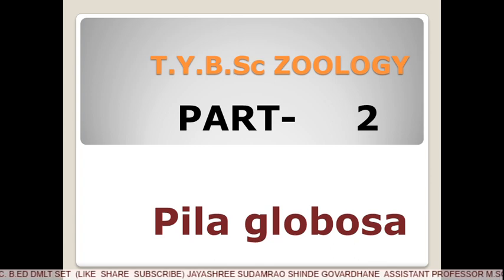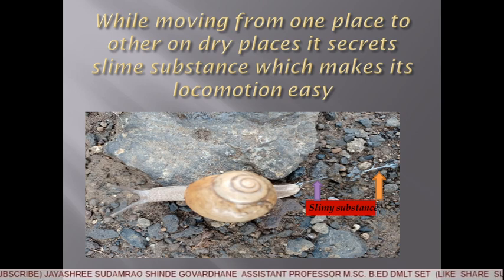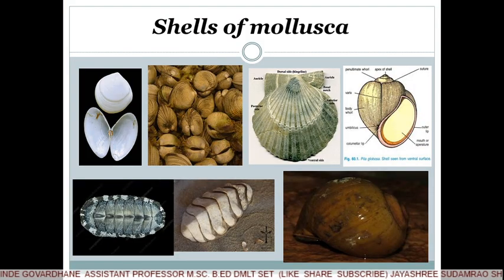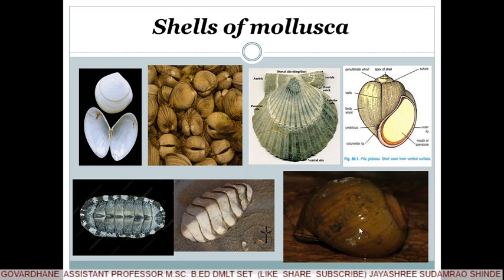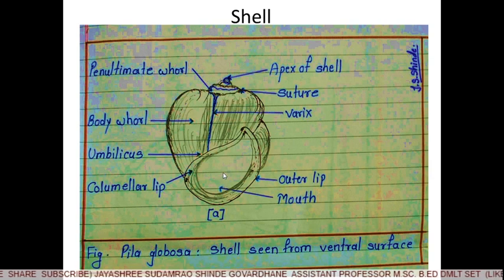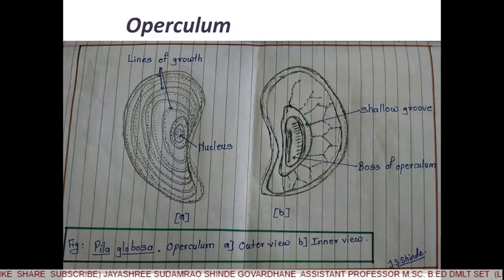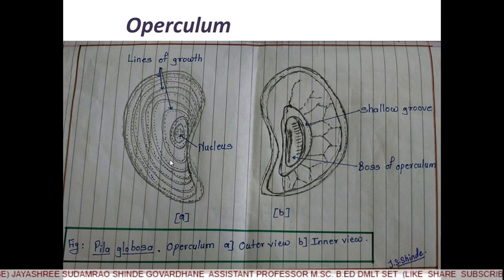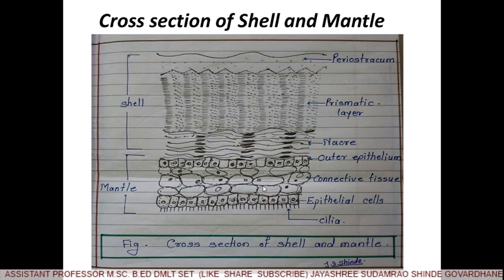T.Y.BSc ZOOLOGY : Pila globosa Part 2 Habit and Habitat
this video is concern with zoology.
this video gives information about Pila globosa and phylum Mollusca.
this video is for all students who wants to know more about Pila.